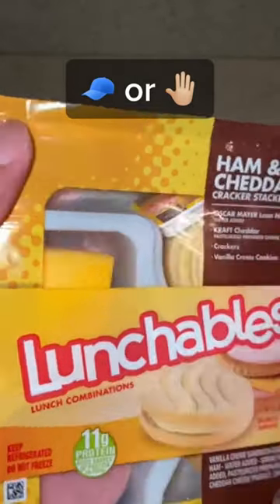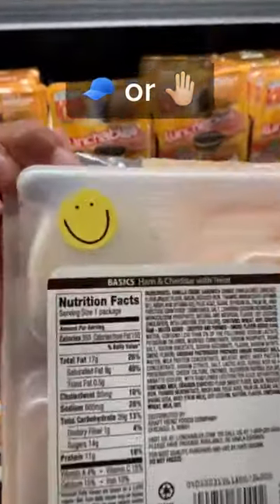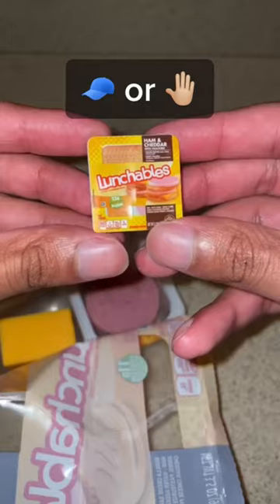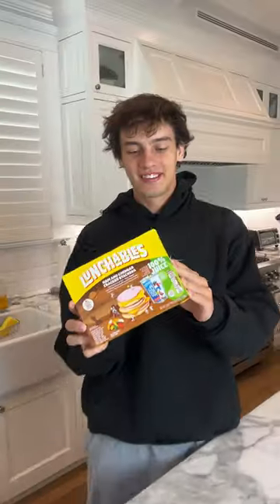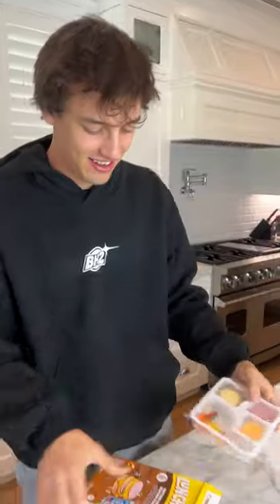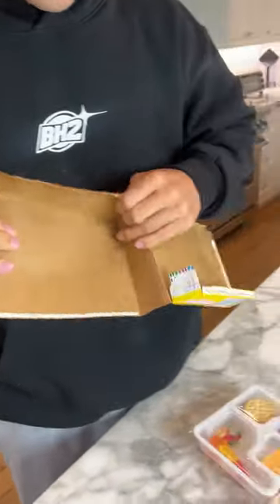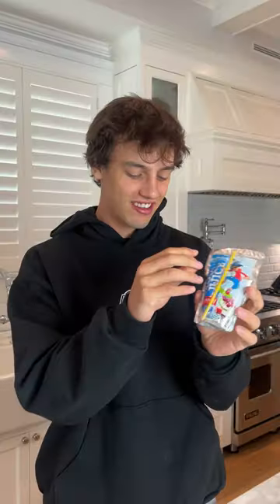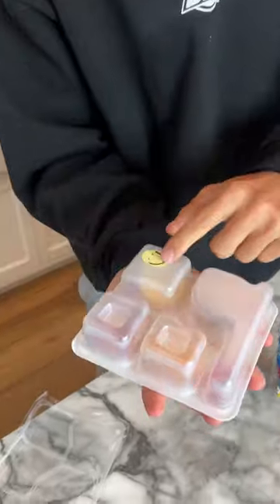What's REALLY inside lunchables.. 🤮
DO THESE EXPERIMENTS YOURSELF! 👇
CamsToys.com

Today I found a lucky lunchable! Hope you enjoy!

PRANK
GAME
HOME
AT HOME
DIY
FUN
TIKTOKERS
SODA
COKE AND MENTOS
EGG
Satisfying TikTok
DIY
Do it yourself
Homemade
DROP TEST
100 mini balloons
Balloons
SODA
soda
coke
coke and mentos
magic
magic trick
party trick
easy magic
Prank
mom
pranks
moms
comedy
mom fails
Mansion
Hide & Seek
Big house
Charli damelio
Addison Rae
TikTokers
TikTok Drama